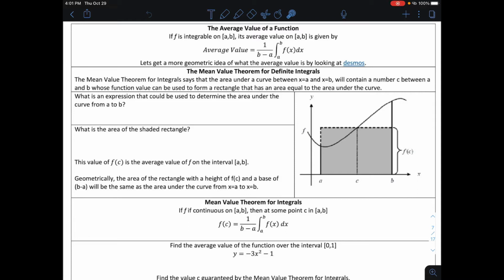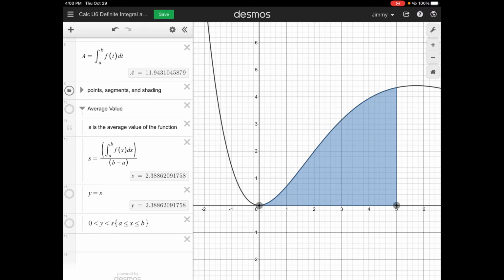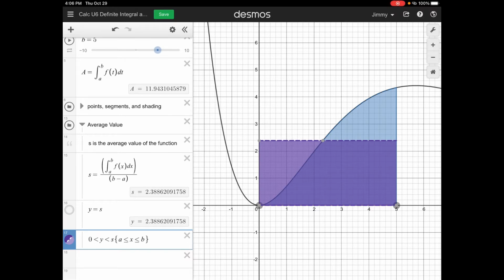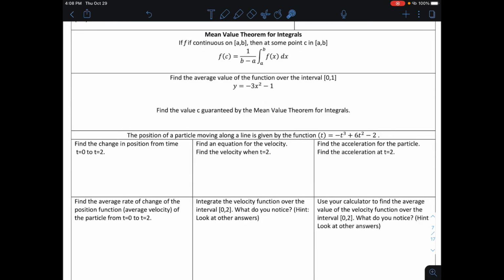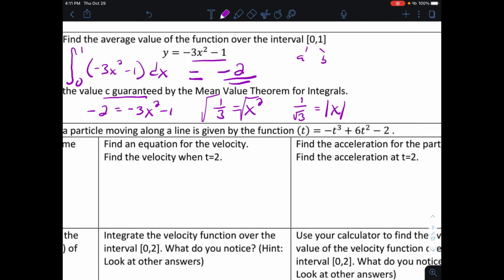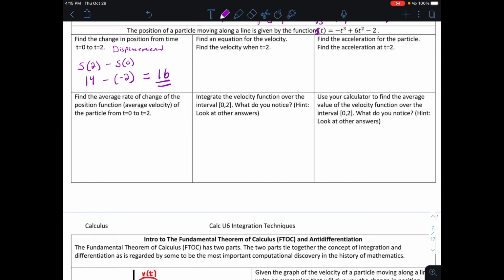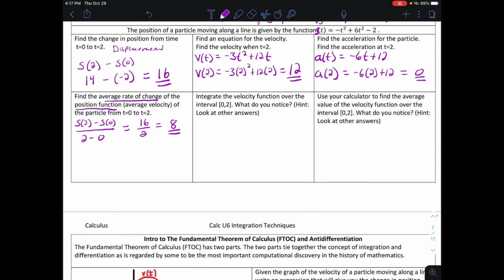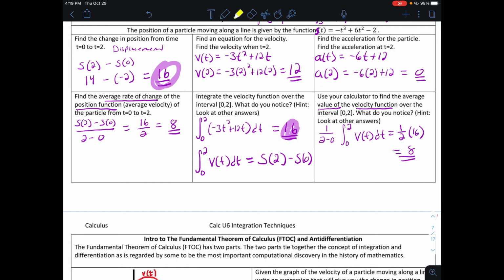Calc U6 3 Avg Value and MVT integrals